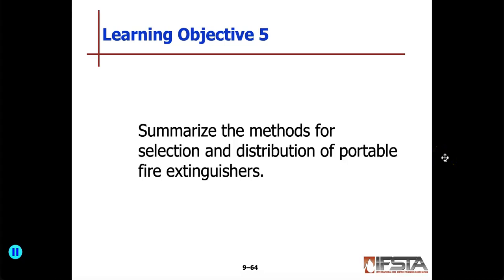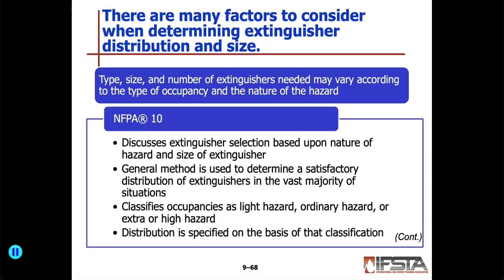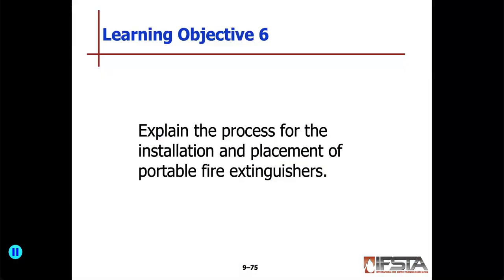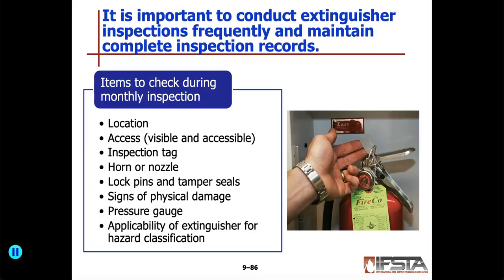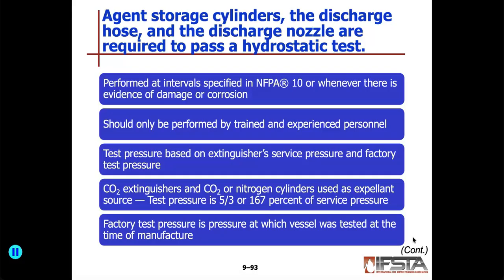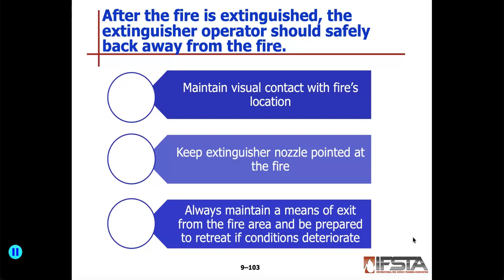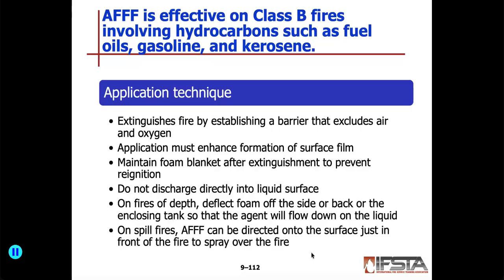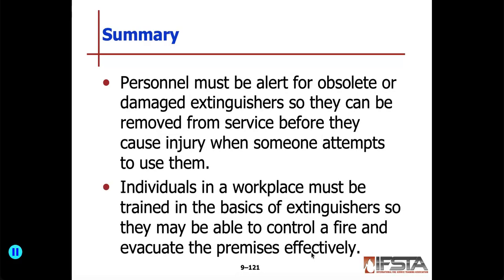FTC 106 Chapter 9: Portable Fire Extinguishers (Part 2)